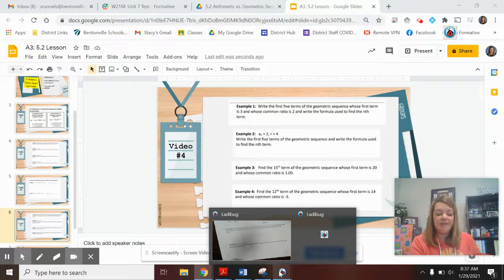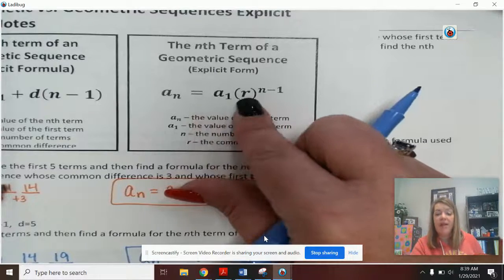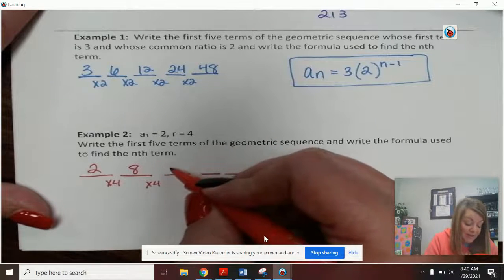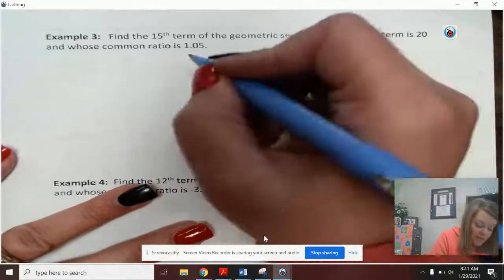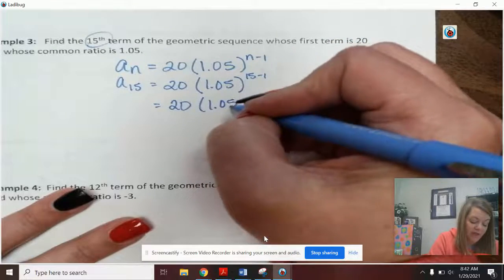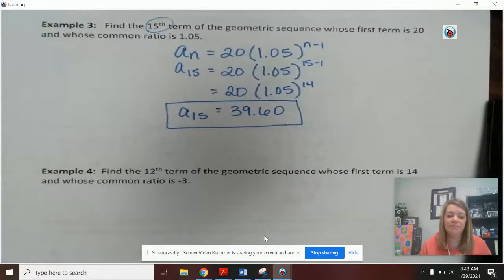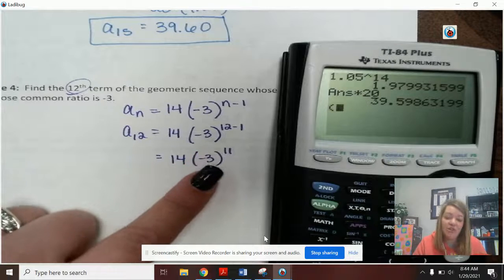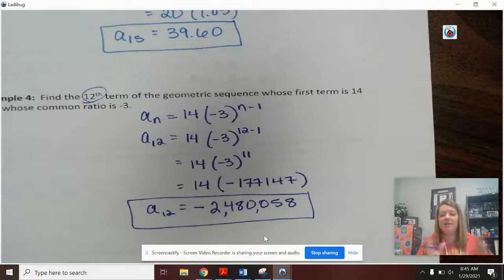5.2 Notes - Video #4